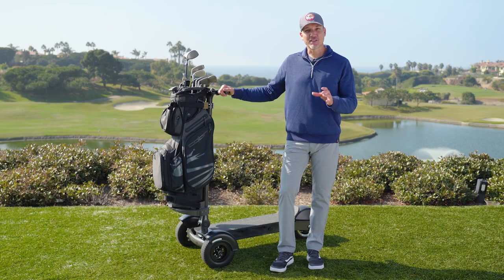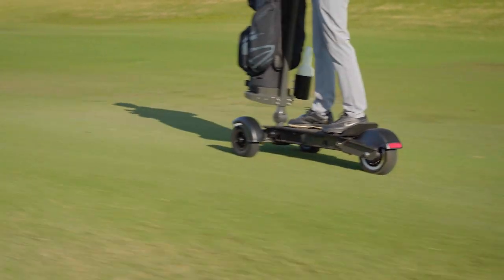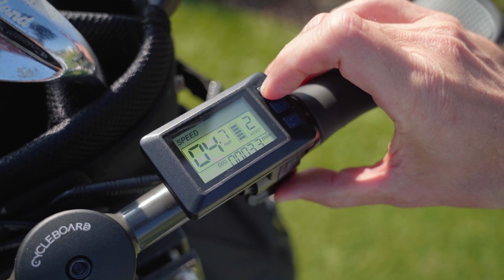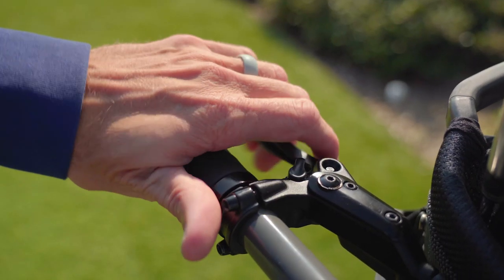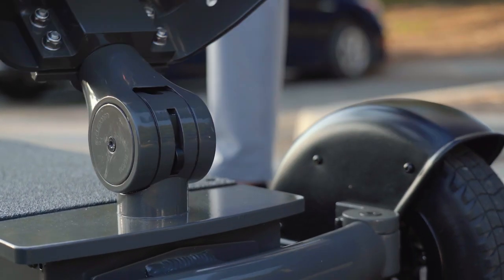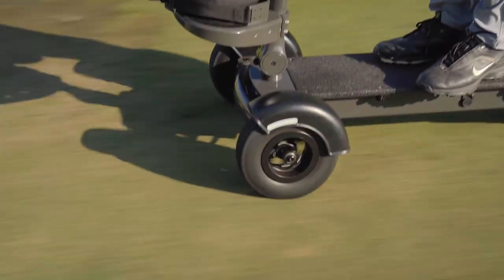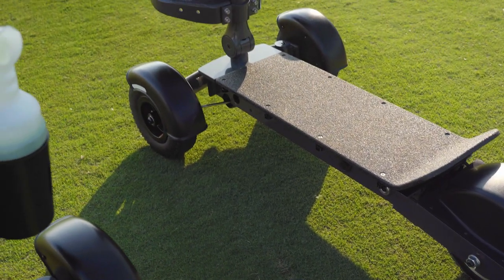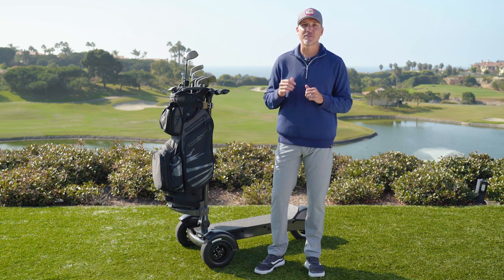Cycleboard GOLF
Hit the links in style on the all new CycleBoard GOLF

Up to 36 holes per charge!

Welcome to the Official CycleBoard YouTube Channel!

CycleBoard is a revolutionary 3 wheeled stand up electric scooter for adults that provides a truly unique and one of a kind riding experience. No matter the level of experience, if you were born riding a skateboard or have never touched one, the CycleBoards patented Lean to steer design keeps the rider in complete control.

Whether you're a quick ride to the store or hitting the trails, the CycleBoard offers the ultimate experience in steering and stability while still enjoying the freedom to explore any terrain in an new and exciting way.

CycleBoard’s are powered by a near silent direct-drive brushless hub motor which provides significant torque for the hill climbing and rapid acceleration for riders to quickly get up to full speed from a stop. Choose from 1 - 5 speed modes on the handlebar display to manage speed to match your riding environment.

The full suspension and larger pneumatic tires absorb vibrations to create a softer ride feel tackle any environment any environment can throw at you.